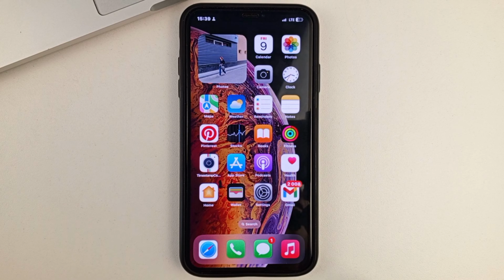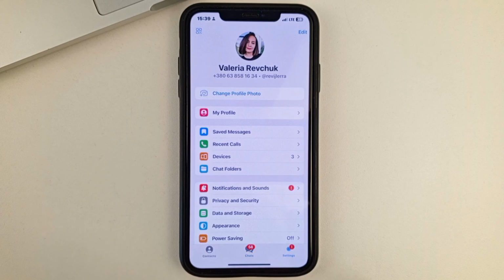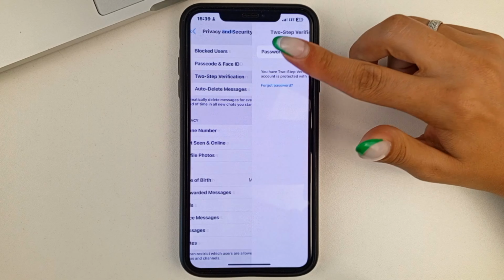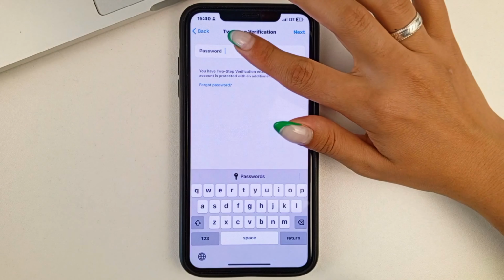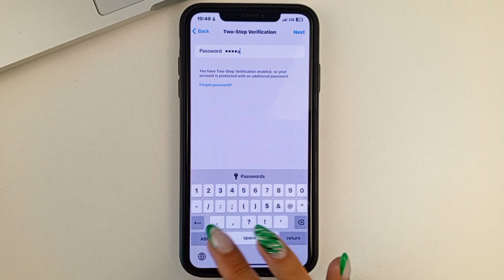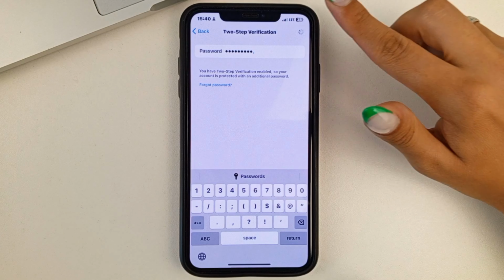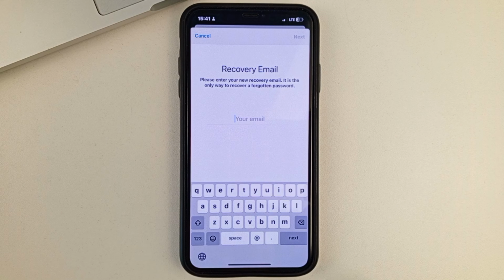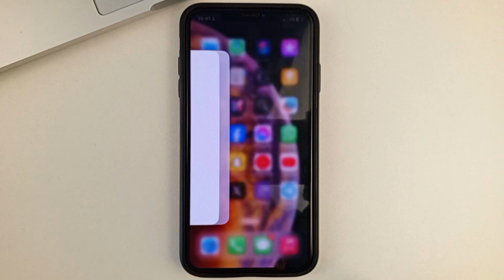How To Add Email In Telegram - Full Guide